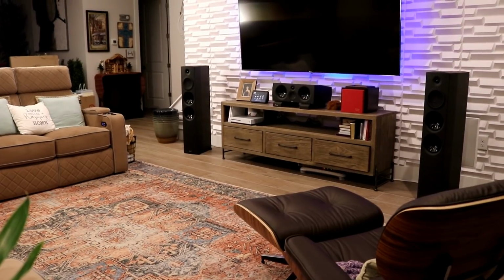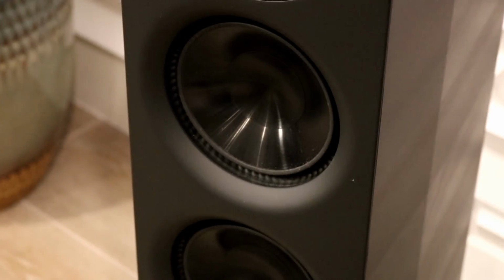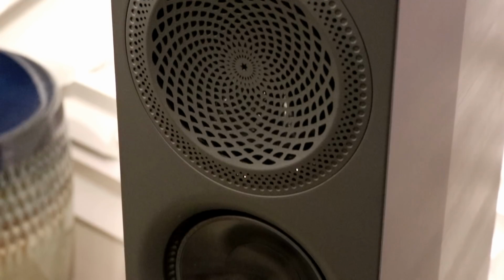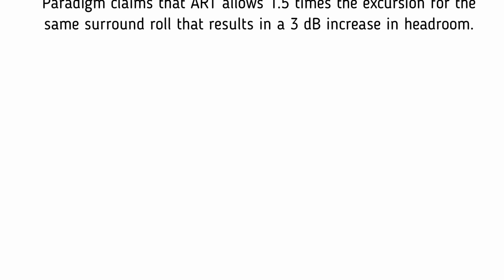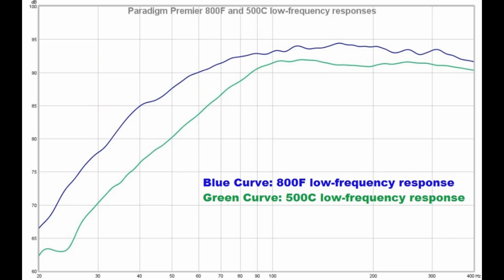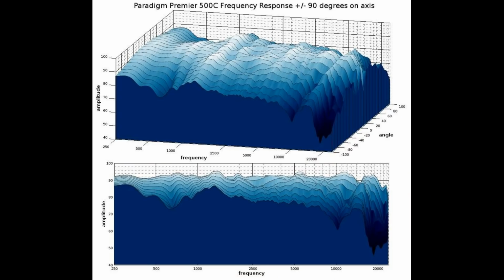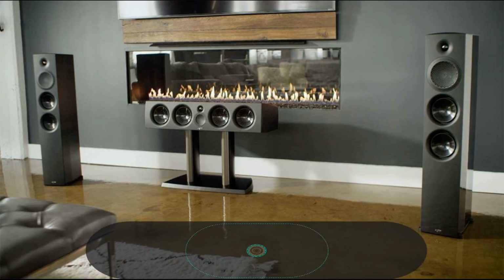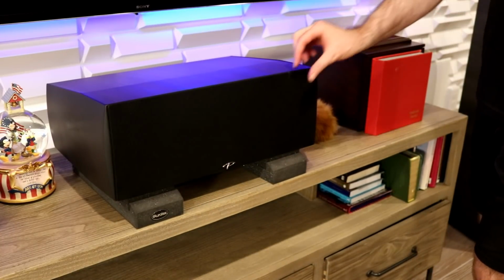Paradigm Premiers Performance and Value with 800F & 500C Series Speakers Review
There is no shortage of floor-standing speakers in the $2k/pair price range, yet Paradigm has come full force with their Premier Series to stand toe-to-toe with the best. Using technology trickled down from their acclaimed Persona series, Paradigm's Premier line allows audio enthusiasts to get some of the high-end sound of the Personas but without paying the high-end price tags. We take a close look at the Premier 800F floor-standing and 500C center speakers to determine if Paradigm pulled off a sonic miracle in the Family room of the new AH Smarthome.

Audioholics Recommended Cables:
250ft CL2 12AWG Speaker Cable
Locking Banana Plugs
9ft 4K HDR HDMI Cables